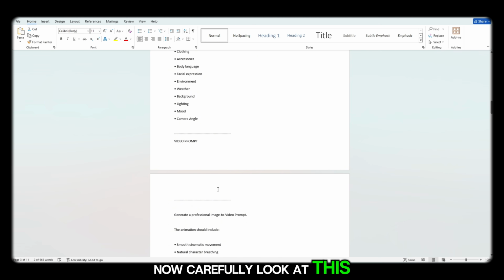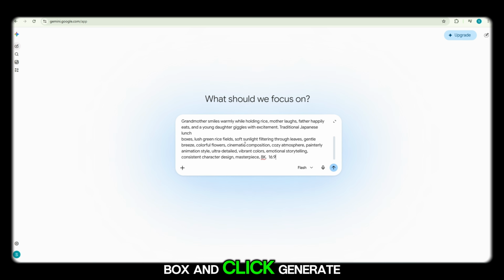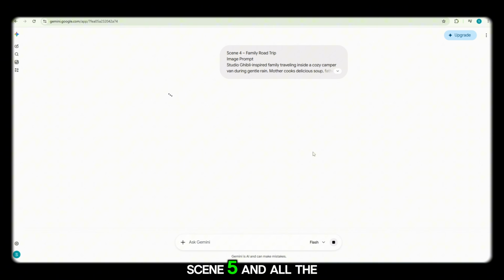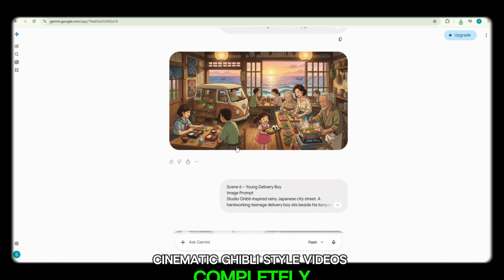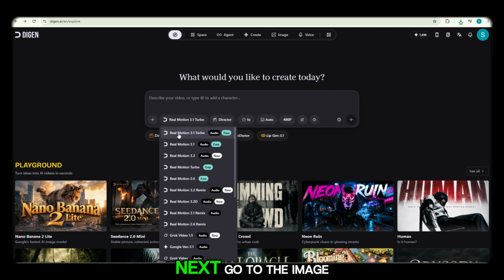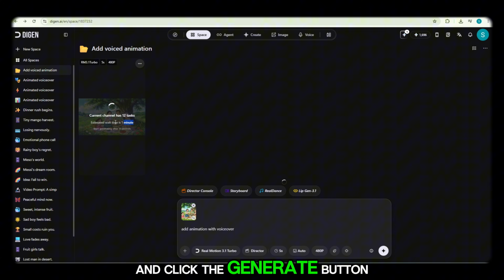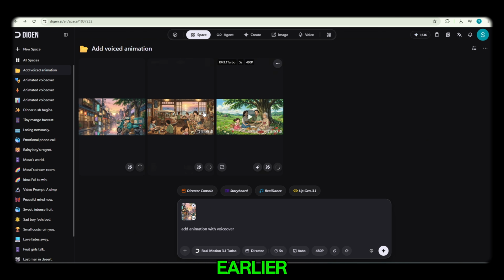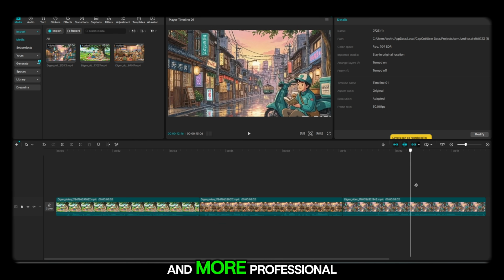Create VIRAL Ghibli AI Videos for FREE (100% Free Method) 🔥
In this step-by-step tutorial, I'll show you how to create cinematic Ghibli-style AI videos from scratch using 100% free AI tools. You'll learn how to generate professional image prompts, convert them into animated videos, remove the watermark, and create viral content for YouTube, TikTok, Instagram Reels, and Shorts.

📌 In this video you'll learn:
✅ Generate Ghibli-style image prompts with ChatGPT
✅ Create beautiful AI images for free
✅ Convert images into cinematic AI videos using Digen AI
✅ Use the FREE Real Motion 3.1 Turbo model
✅ Get 120 FREE daily credits
✅ Remove the Digen AI watermark in CapCut
✅ Create viral AI videos step by step

🔥 Perfect for YouTube Automation, AI Content Creators, Beginners, and anyone who wants to create professional AI videos without spending money.